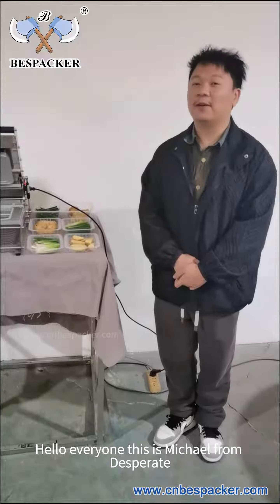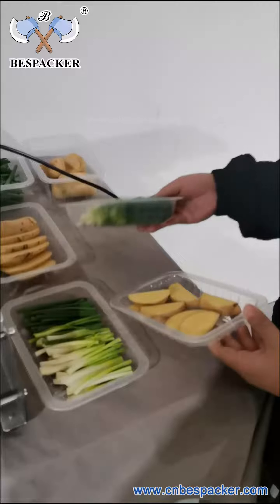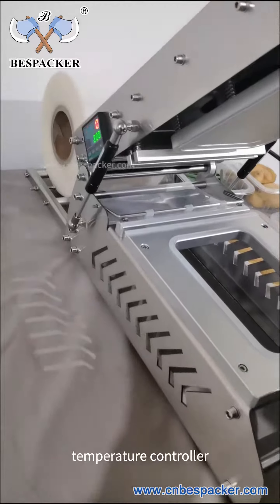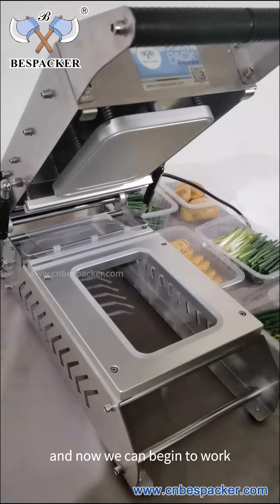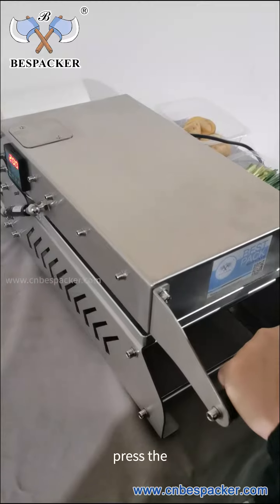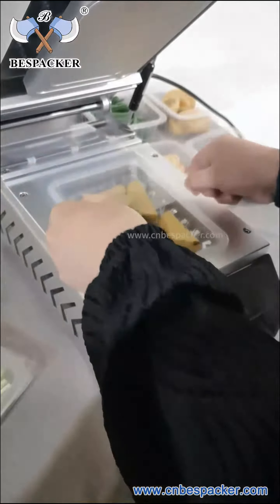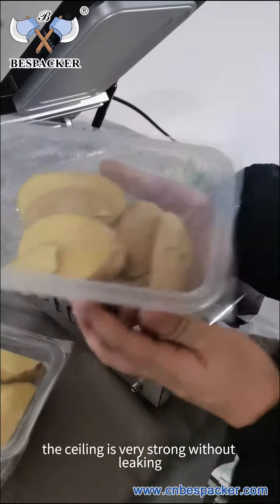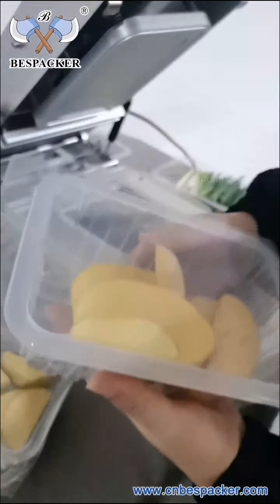Bespacker TP-100A manual tray sealer XKSY-047